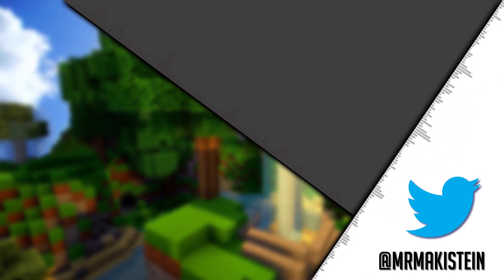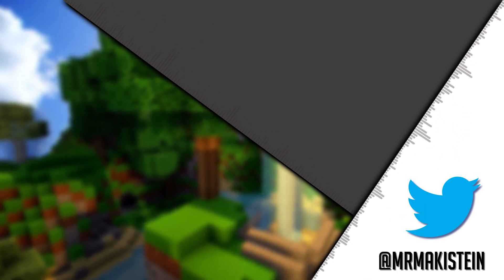Working Escalators in Minecraft 1.13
Today I'm showing you how to use working escalators in vanilla minecraft. They come as a one-command creation and require a resourcepack for the visual appearance. Hope you enjoy! :)

▬▬▬▬▬▬▬▬▬▬▬ஜ۩۞۩ஜ▬▬▬▬▬▬▬▬▬▬▬▬▬

▬▬▬▬▬▬▬▬▬▬▬ஜ۩۞۩ஜ▬▬▬▬▬▬▬▬▬▬▬▬▬

(She makes super awesome and super many videos)

▬▬▬▬▬▬▬▬▬▬▬ஜ۩۞۩ஜ▬▬▬▬▬▬▬▬▬▬▬▬▬